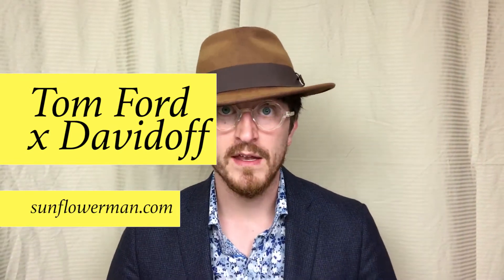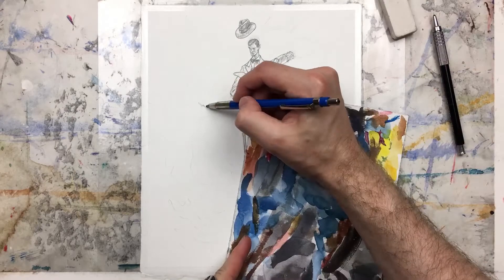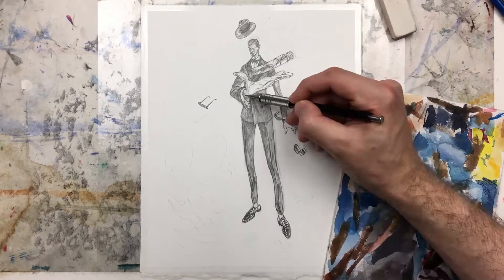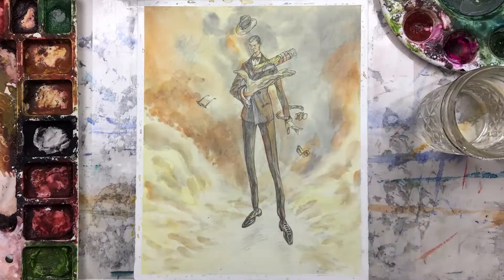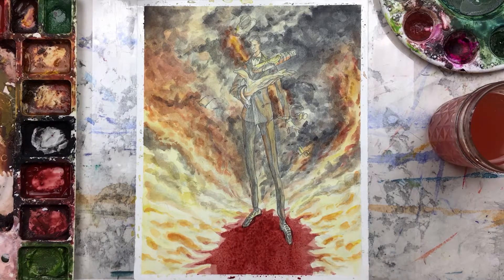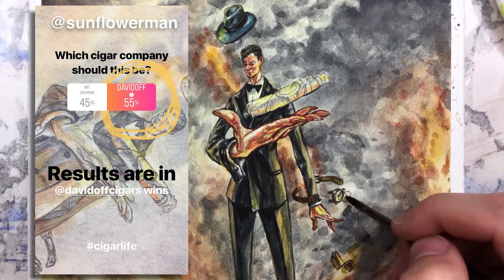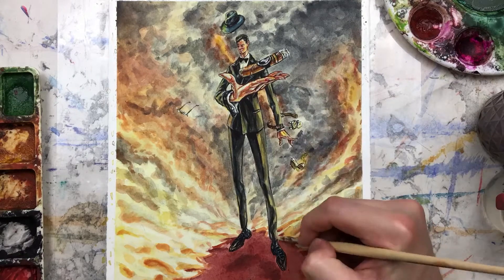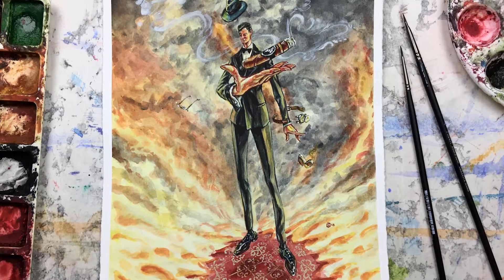Watercolor Time Lapse, Tom Ford x Davidoff Cigar Fashion Illustration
The Levitating Cigar. Featuring Tom Ford tuxedo and Davidoff Nicaragua Toro cigar. In this video I talk about the process of creating the painting and some of the brands that I love.

• The tuxedo is inspired by Tom Ford Men's. One of the most inspired men's brands in the world.
• The levitating hat (because you always need a hat) is a Worth and Worth bespoke from the last bespoke milliner still in Manhattan, Orlando Palacios.
• Watch by Haldimann Horology because I obsess over the poetry they weave into mechanical engineering and design.
• Shoes are by George Cleverley. One of the best bespoke shoemakers in the world.

Materials
-Watercolor Paint.
-140lb Watercolor Paper.
-Winsor & Newton Professional Water Colour Sable brush.
-Da Vinci Petit Gris Pur brush.